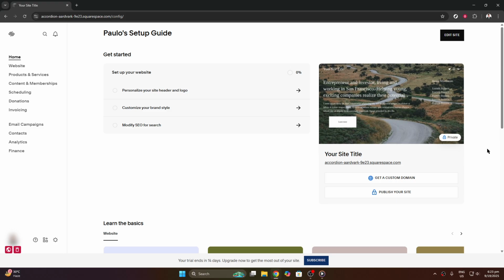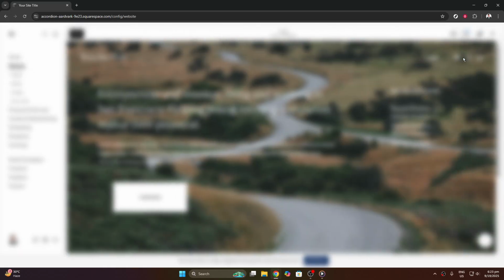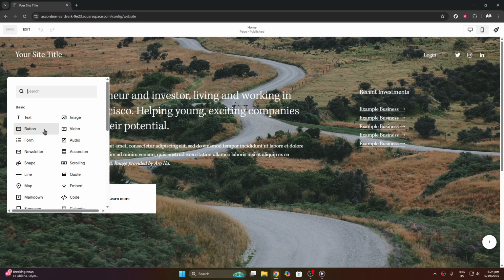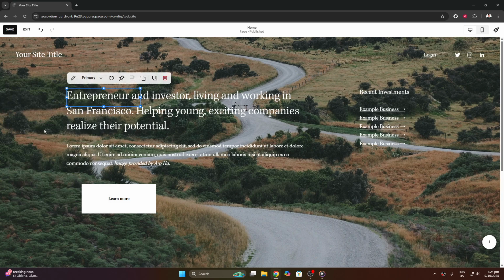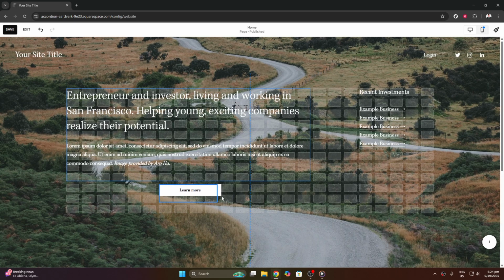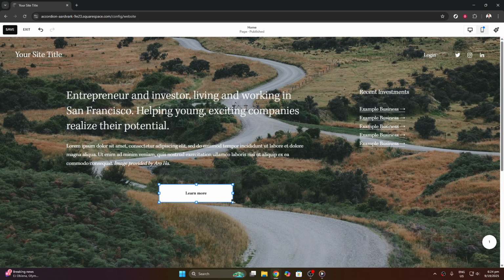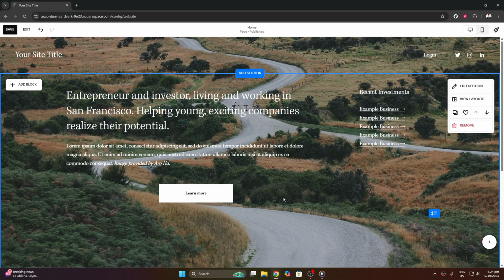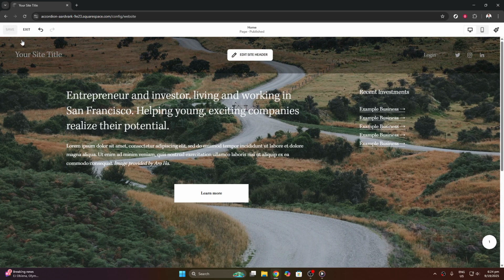How to Resize Buttons on Squarespace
🔘 How to Resize Buttons on Squarespace (Step-by-Step Tutorial)
Want your buttons to fit your design perfectly? In this tutorial, I’ll show you exactly how to resize buttons on Squarespace, whether you want them bigger, smaller, or styled to match your website’s branding.

✅ You’ll learn:

How to adjust button size and style in Squarespace

Using design settings for small, medium, and large buttons

Customizing button spacing for desktop & mobile

Best practices for button design to boost clicks

Perfect for Squarespace beginners, small business owners, and web designers who want a polished and professional site in 2025.